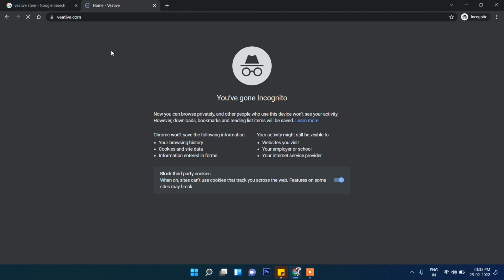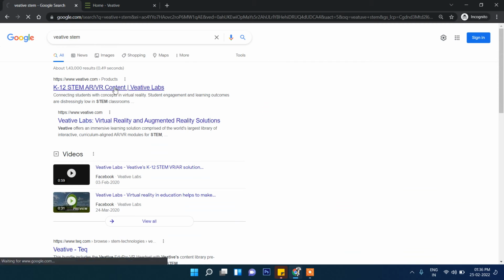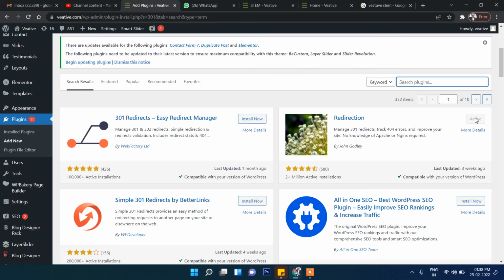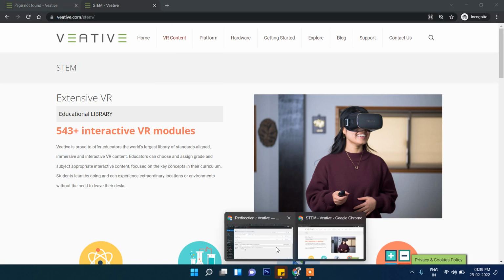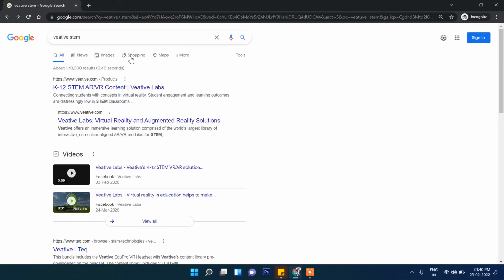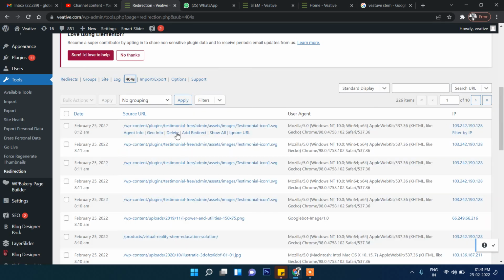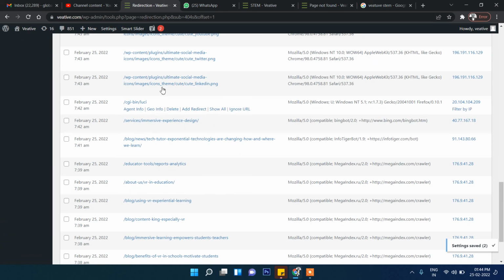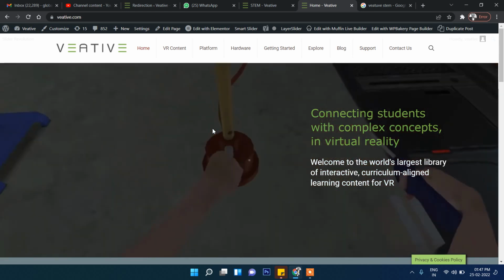How to addd 301 Redirects and 404 Redrect in WordPress website | Digital Marketing Tutorial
In this Digital Marketing Tutorial you will learn how to add 301 and 404 redirects in WordPress website. Follow this  video and you will learn in detail how to do 301 redirect and 404 redrect easily wihout any coding knowledge.